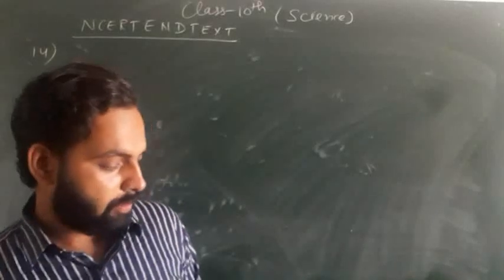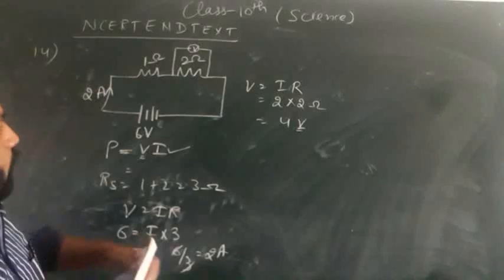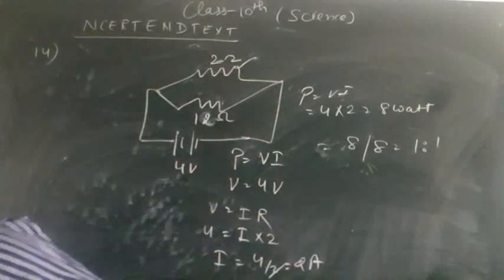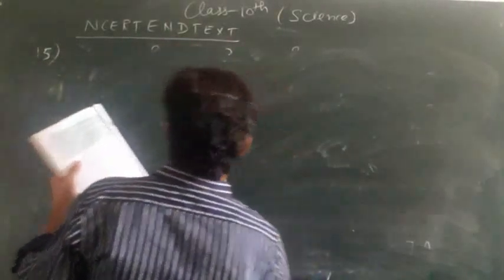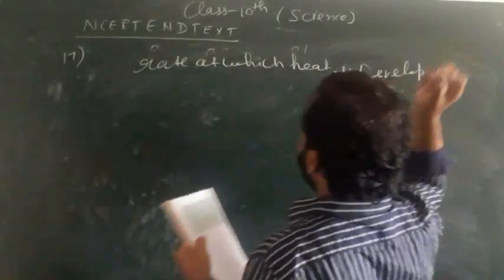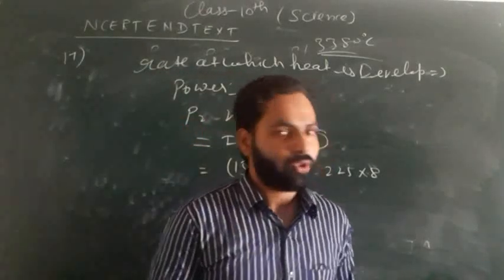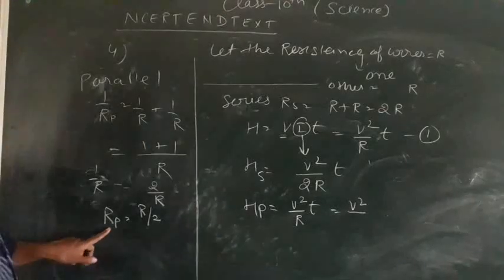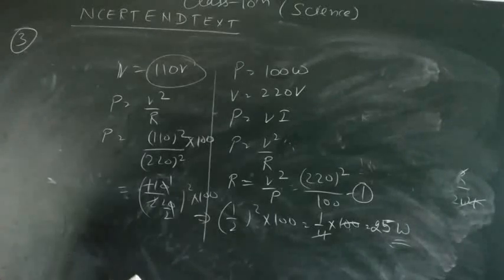Class-10th chapter-12 electricity NCERT questions-14 to 18 and question no.-3,4 endtext